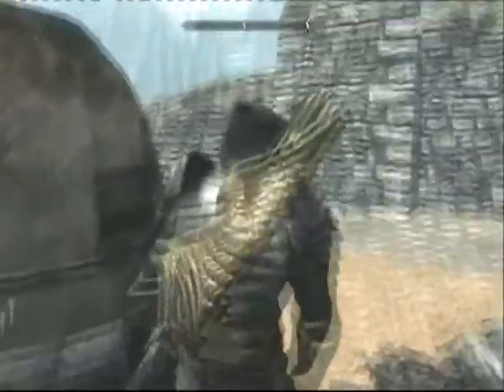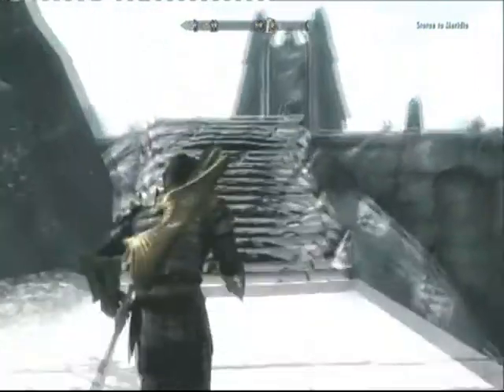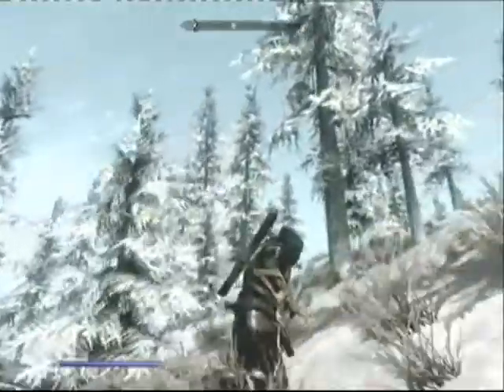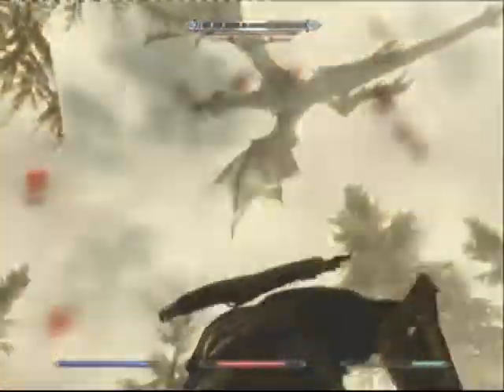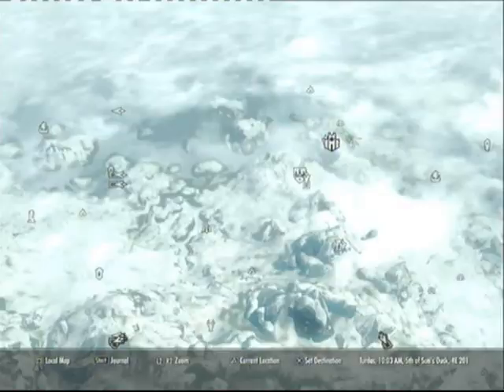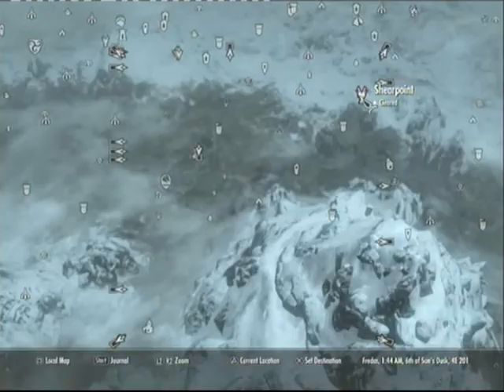Skills and Strategies: The Elder Scrolls 5 Skyrim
We're taking down dragons, finding shouts and walking all over Skyrim. Join us as we look at sime tips and hints for Skyrim